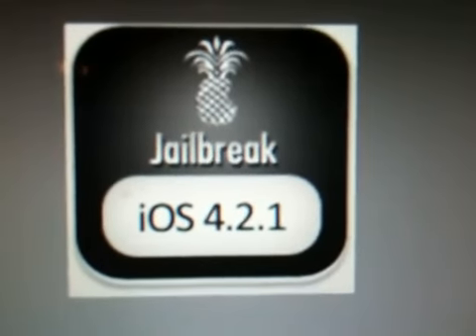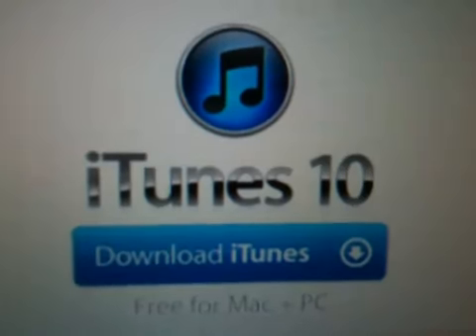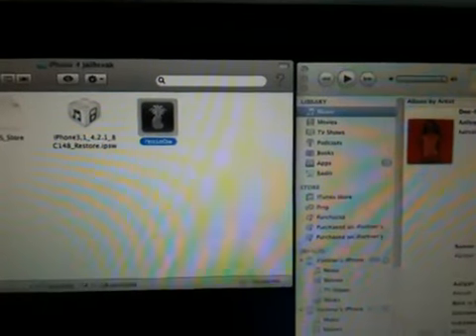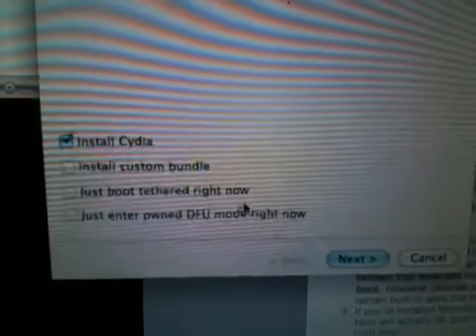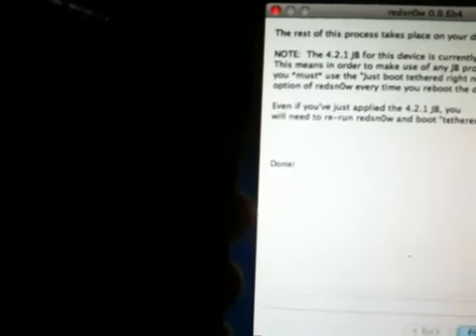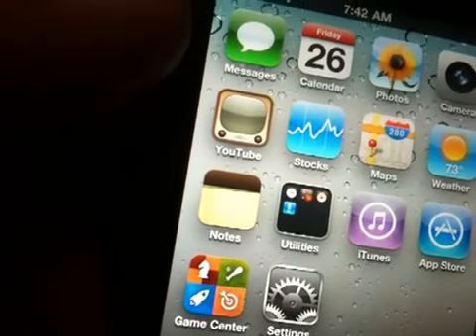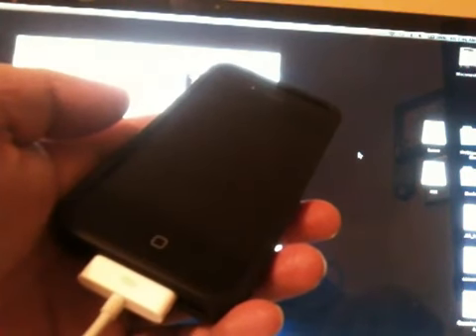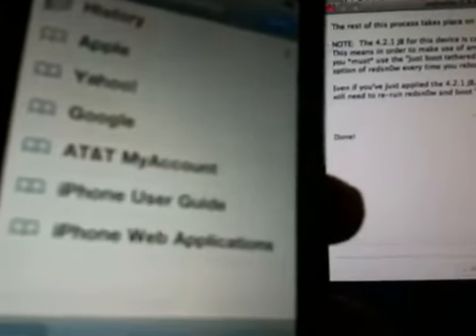Jailbreak iPhone iPad iPod Touch ios 4 2 1 4 4G 3G 2G ios 4 2 1 For Windows Mac